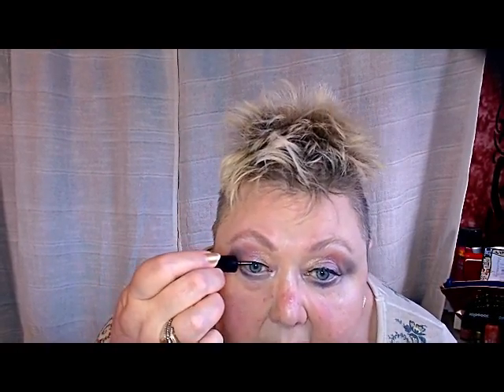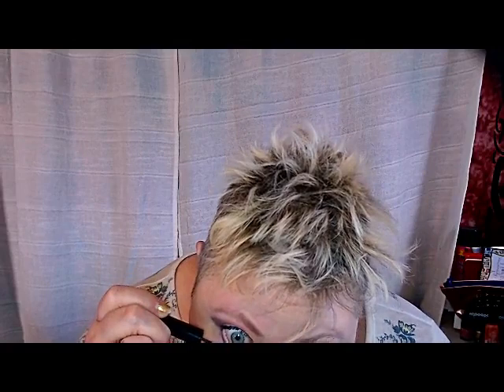Just Put A Little Creme On It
Creme products are fun, or scary, depends on the user. Give it a try.

Aynne